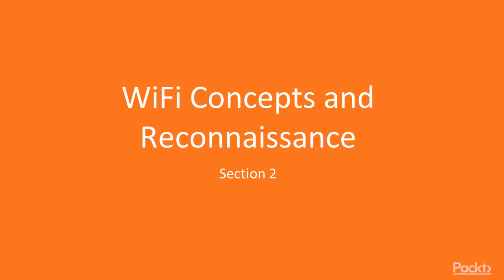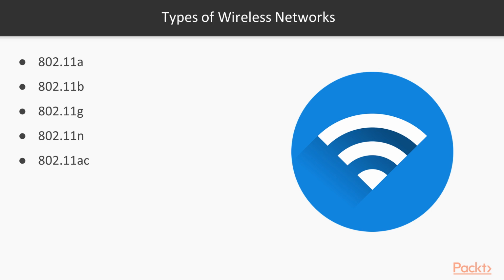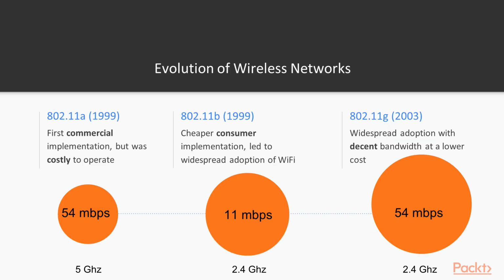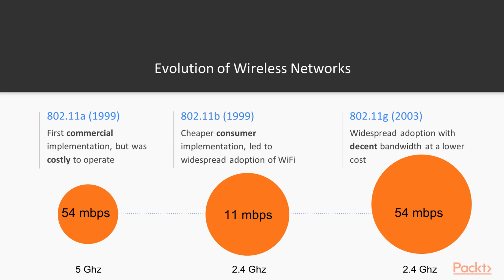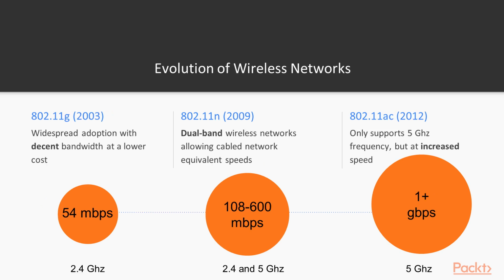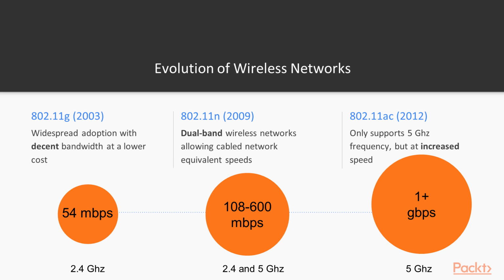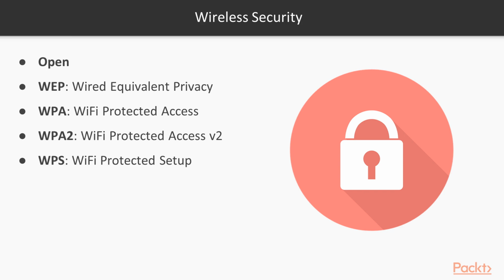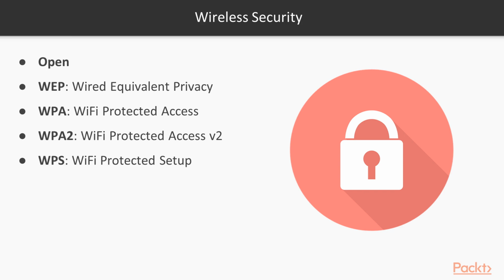Wireless Penetration Testing for Ethical Hackers: Wireless Networks |packtpub.com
This video tutorial has been taken from Wireless Penetration Testing for Ethical Hackers. You can learn more and buy the full video course